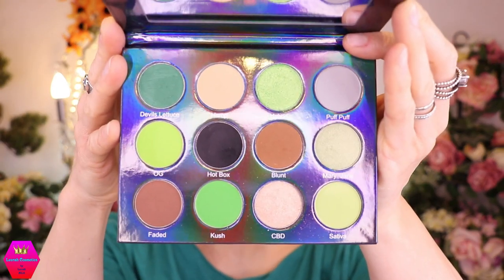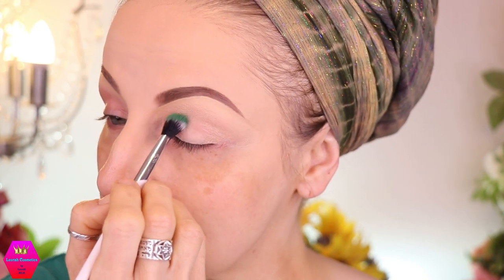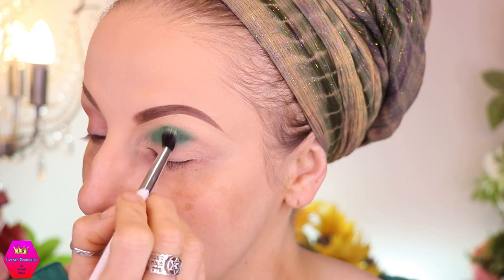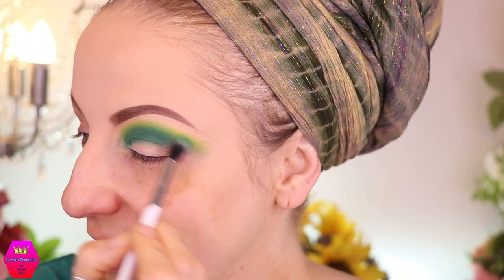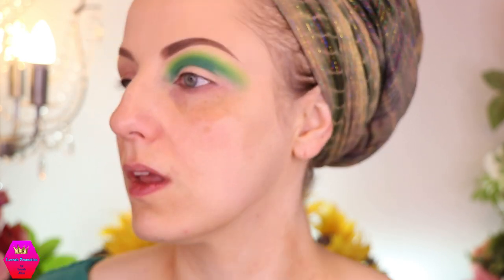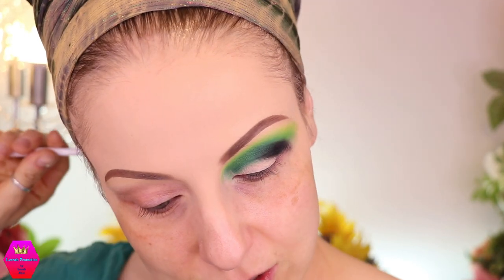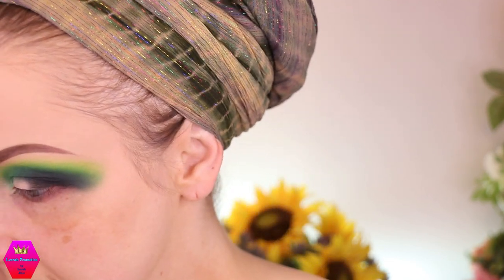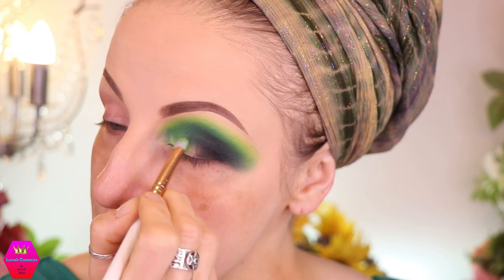My chattiest makeup time EVER! | XZX Cosmetics | 420 Palette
💗 My YouTube Friend:
Angelica’s Channel: @angelicalyremar

●●●MAKEUP USED IN THIS LOOK●●●     (** received in PR)

-SUPER STAY 24h Full Coverage Foundation (10 Ivory)

-‘Let Me Fix This’ Loose Powder (100 transparent)
-‘Sculpting Touch’ Creamy Stick Contour (201 Chocolate)

-‘Royal Affair’ Eyeshadow Palette (as Brow Powder)
-‘Made To Last’ Definition Eyes, Waterproof Automatic Eye Pencil (100 Black)
-Shockwave Neon Eyeliner (GP738 | Gotcha)

👑 LASHES & MASCARA:
-‘Bye Bye Panda Eyes!’ Smudge-Proof Volumizing & Defining Mascara (01 Black)
-DUO Striplash Adhesive (White/Clear)
*Ali Express
-Lash Book

-Diamond Liquid Matte Lipstick (005)